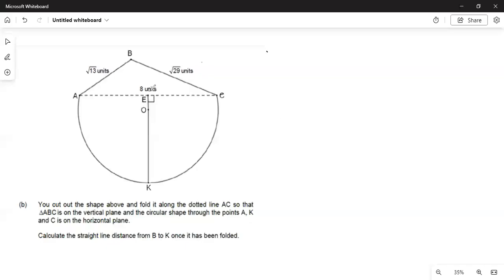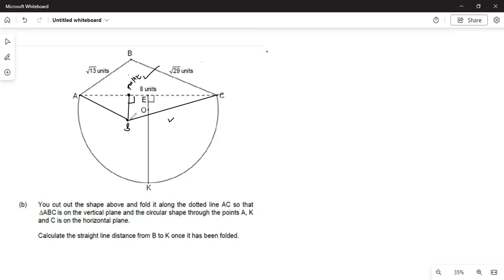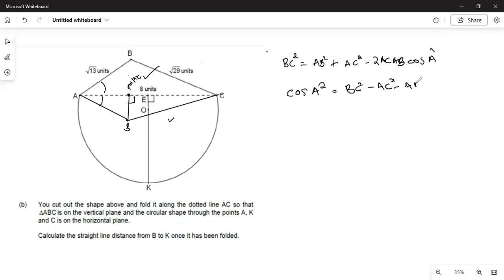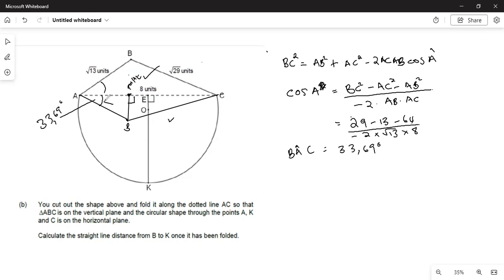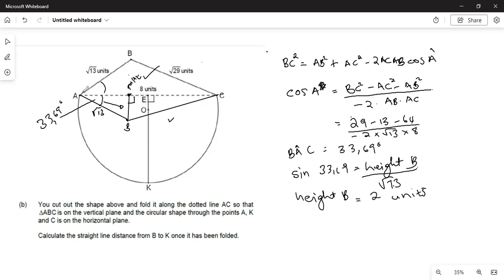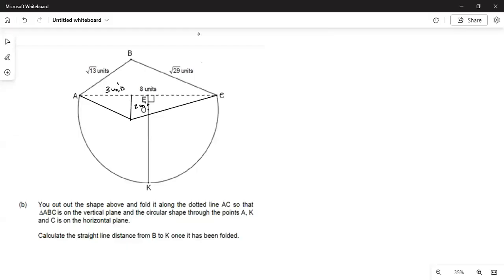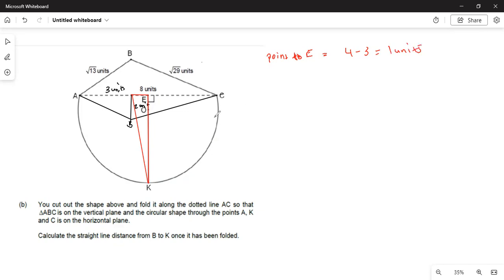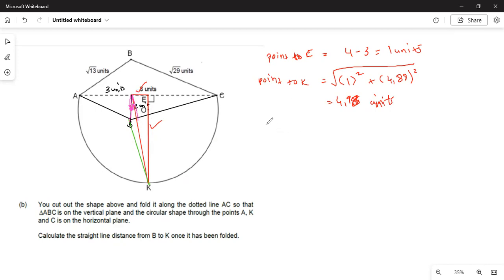Question 11(b) Paper Two 2018 - (IEB) Mathematics Matric Final Exam Paper, (South Africa)